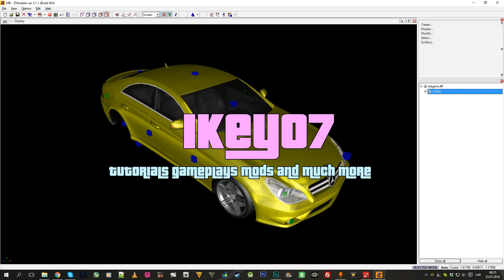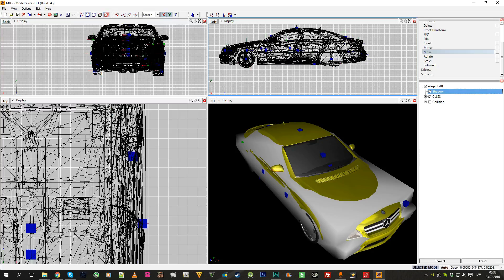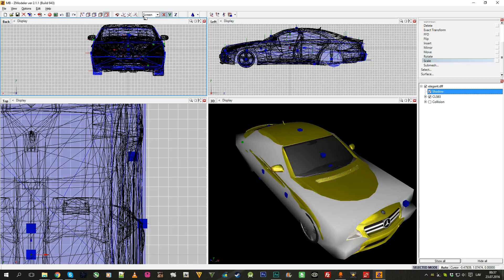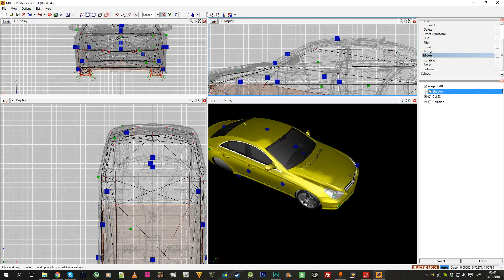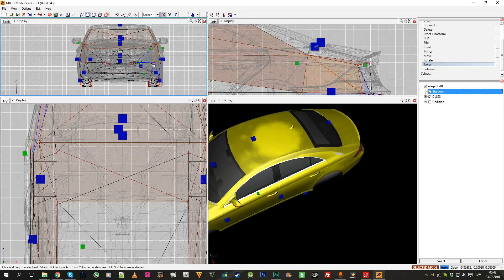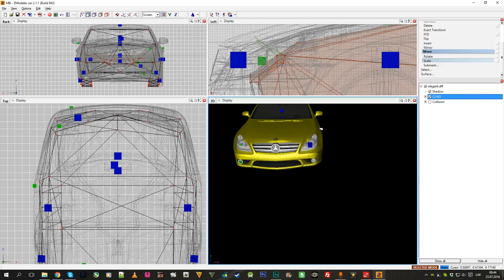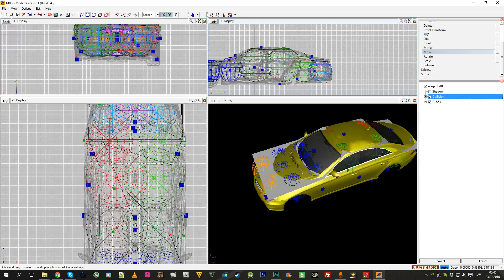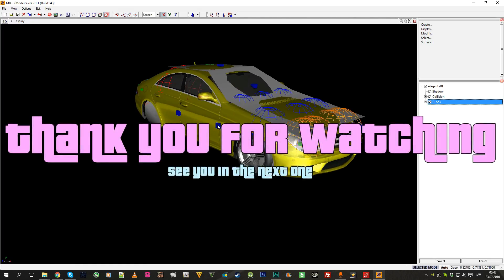Zmodeler2 - Lesson 15, HOW TO CREATE CUSTOM SHADOW AND COLLISION ( HD with voice )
If you ever wondered what does custom shadow and collision stands for, check this video for the answer.

Check how to make custom shadow and collision for car mods for GTA San Andreas